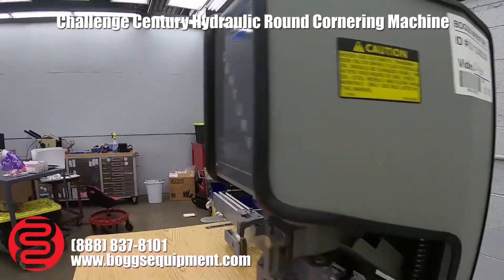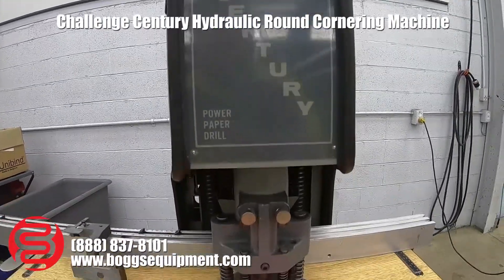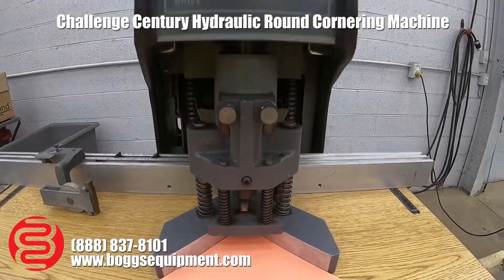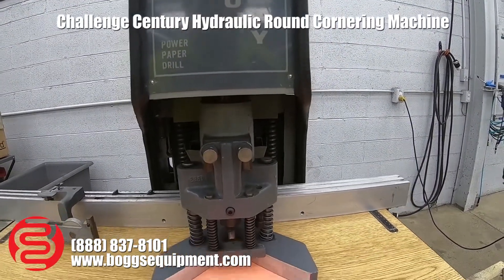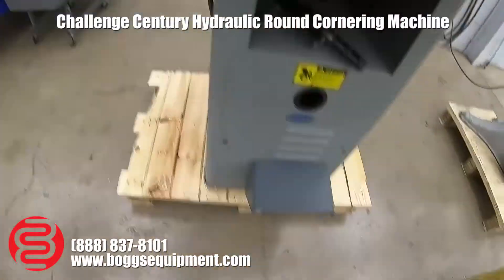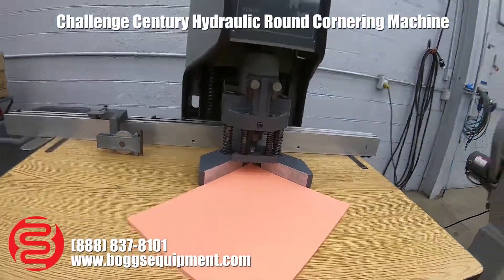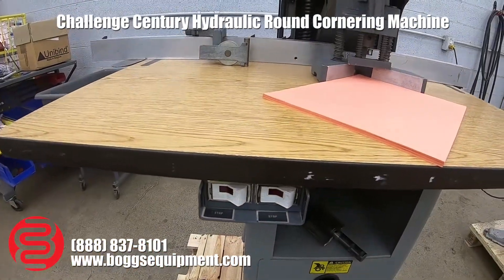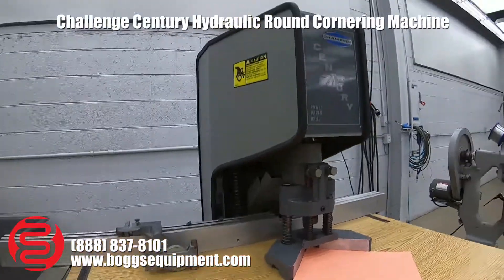Challenge Century Hydraulic Round Cornering Machine